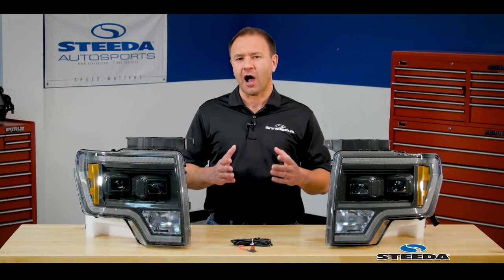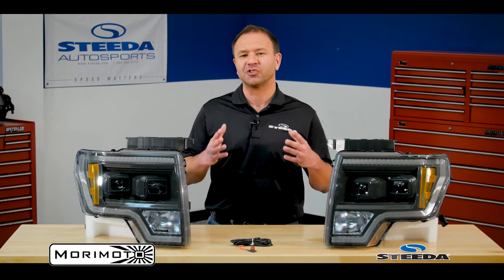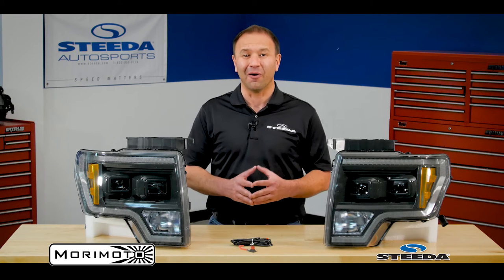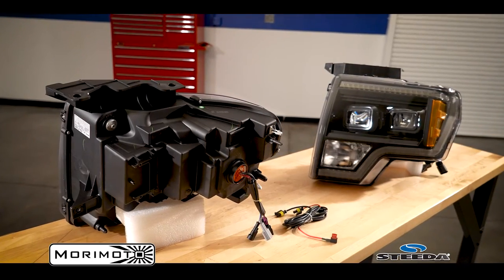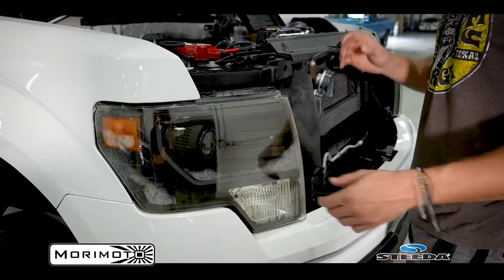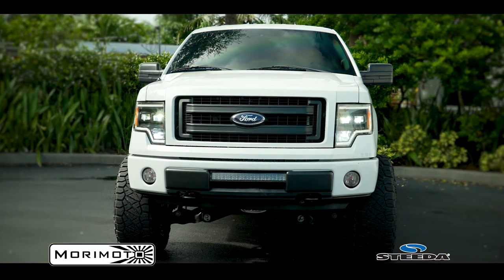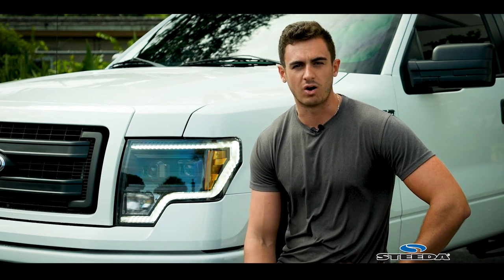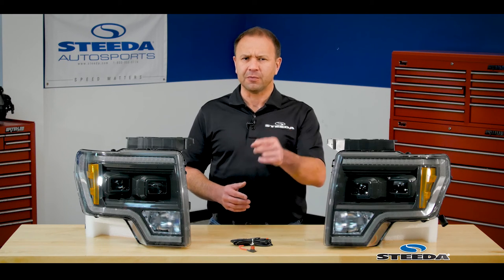Morimoto 2009-2014 F-150 XB Hybrid LED Headlights, Review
Want to effortlessly bring your 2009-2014 F-150 into the newest styling while improving nighttime visibility? Morimoto’s XB Hybrid Headlights are stylish and most importantly durable and powerful options when upgrading your factory lighting systems, keeping you safe on the road in the dark.

Purchase these parts directly from Steeda:

Part Number: 663 LF552
MPN: LF552